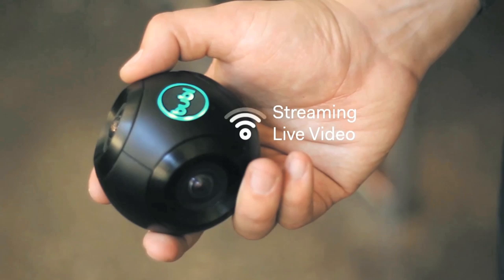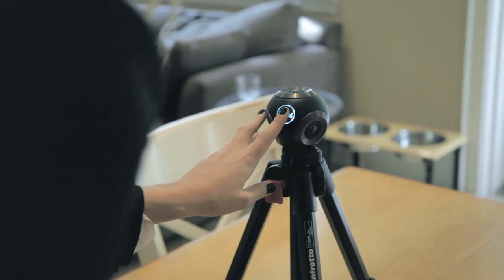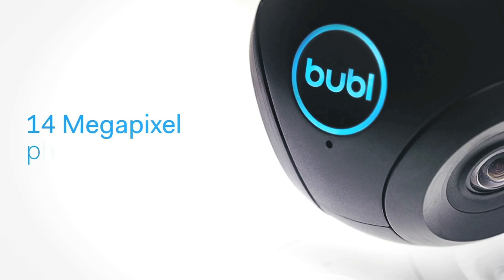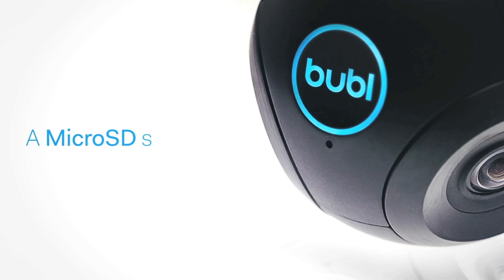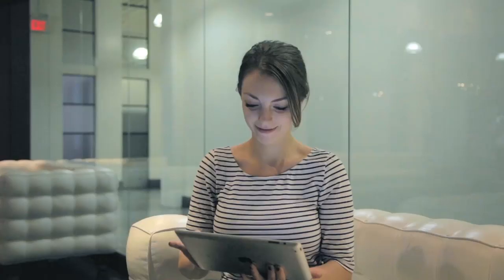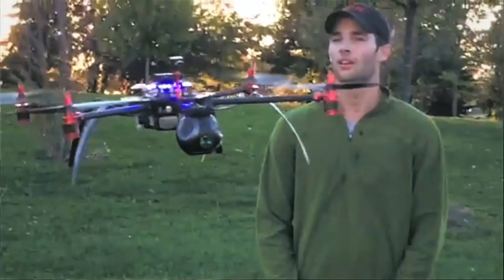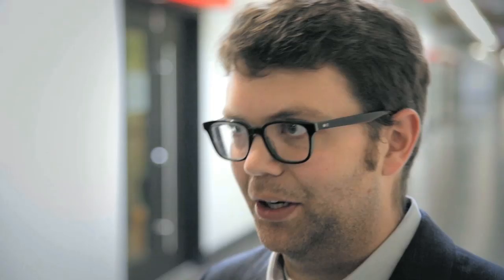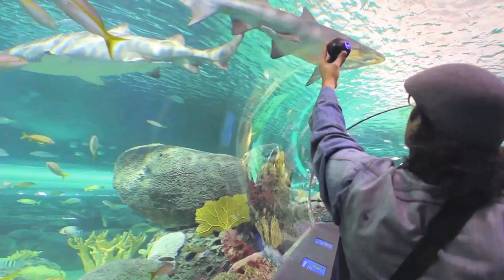Bublcam - 360 Degree Camera Technology Kickstarter Video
The bublcam is the world's most innovative 360º camera, inside and out. Check us out on Kickstarter

Our camera has been developed to be light and extremely portable (it's slightly larger than a baseball). It was also created to provide users with the ability to capture 14 mega pixel spherical photos and videos at 1080p at 15 fps and 720p at 30fps. Our software suite lets you experience content by looking up, down and all around in any direction. You can even share your moments across your favourite social networks. It utilizes Wi-fi to allow you to live stream directly to your PC, mobile devices and via the web. We've also made easy for you to save your content to a MicroSD card. Get ready because your content will soon be available for storage directly to your favourite cloud storage providers like Drop Box, Google Drive and Younity. We're doing our best to help you capture life in a bubl.